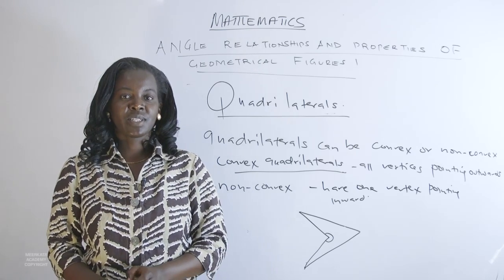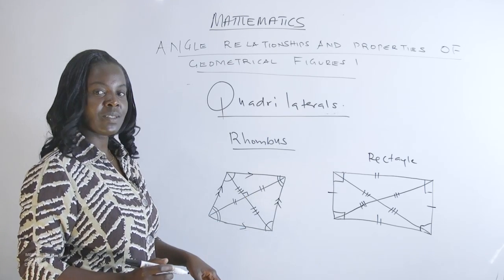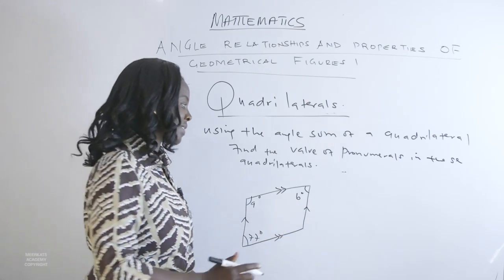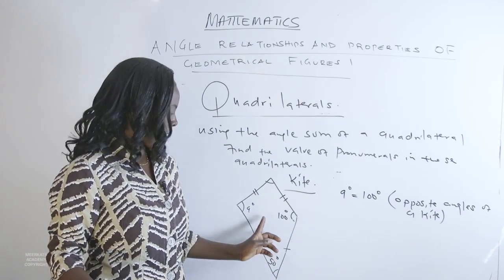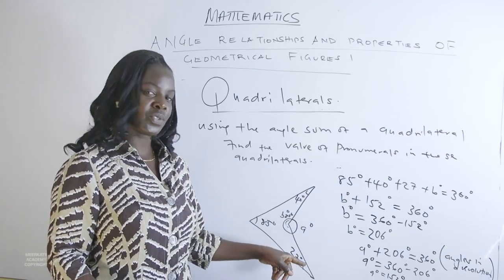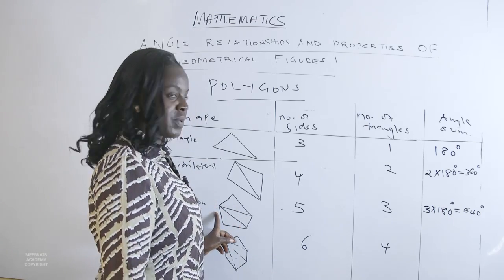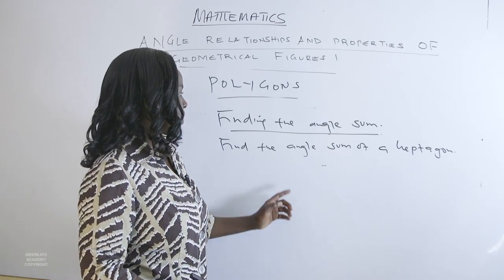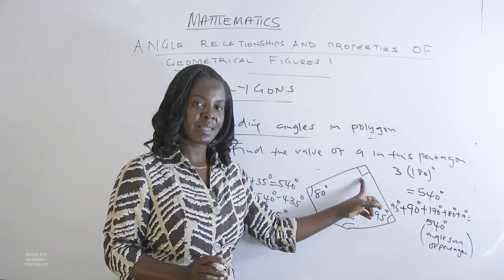387 Angela Yego Angle Relationships And Properties Of Geometrical Figures Part 2 MATHS YEAR 8